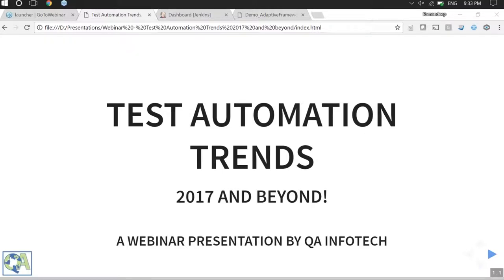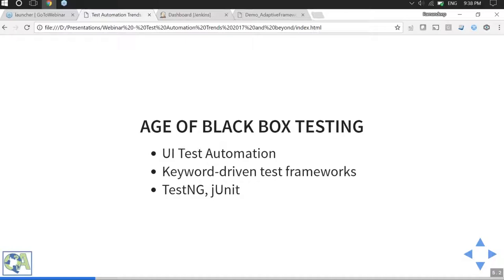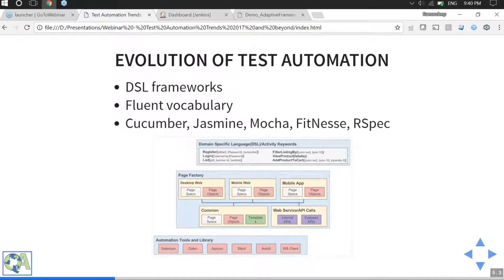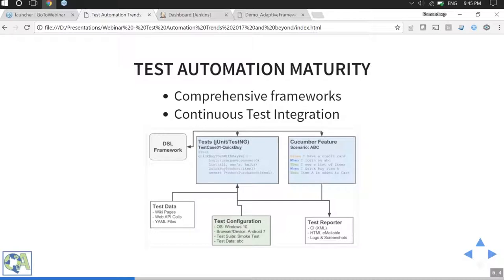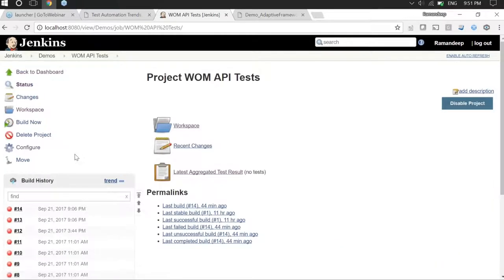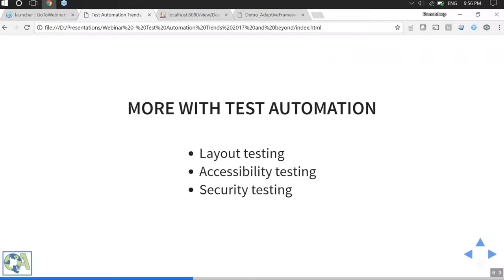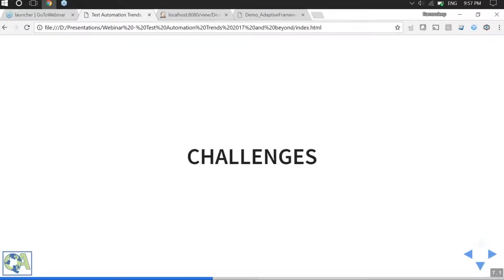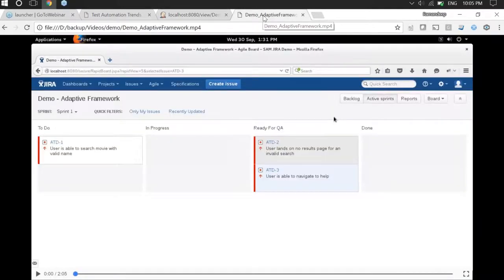Webinar: Test Automation Trends ’17 and Beyond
Check out the Webinar at QA InfoTech held on Thu, Sep 21, 2017 by Ramandeep Singh, Director (Test Automation and Research Lab).

Webinar was focused on the present-day best practices in test automation at QA InfoTech and the trends and technologies ruling the evolution of test automation, whether it be commercial off-the-shelf tools or the multifaceted test automation frameworks.